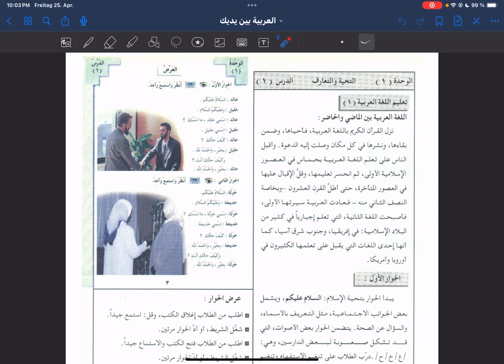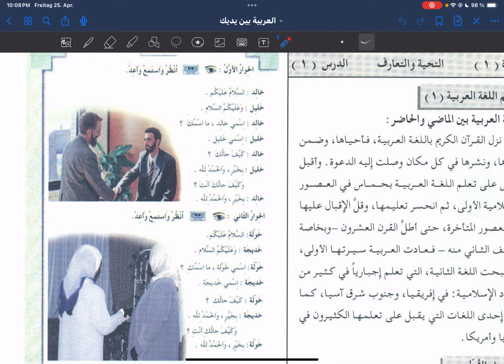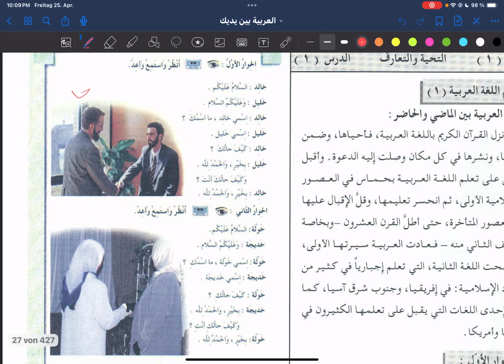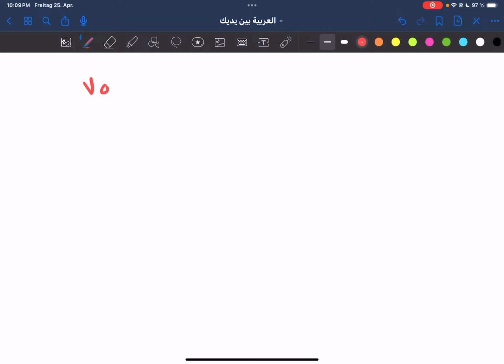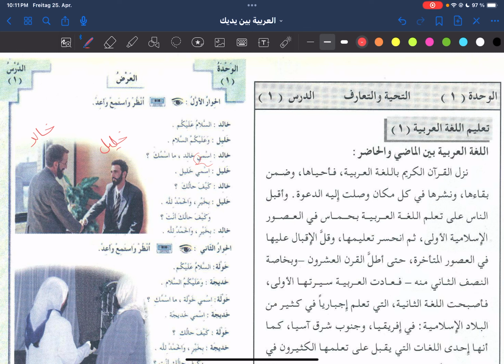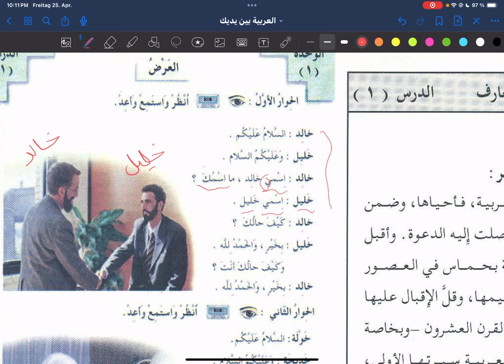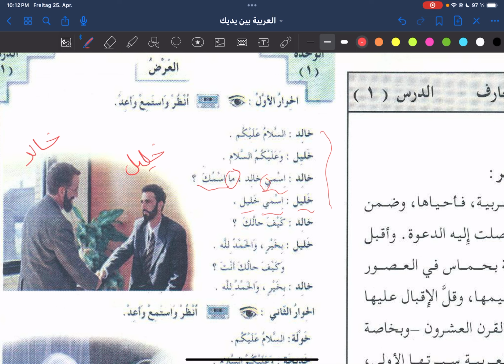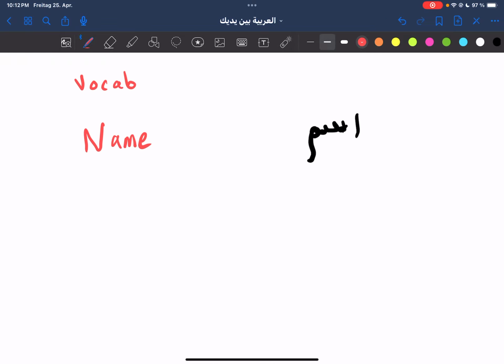‏Arabic Greeting and Getting Acquainted